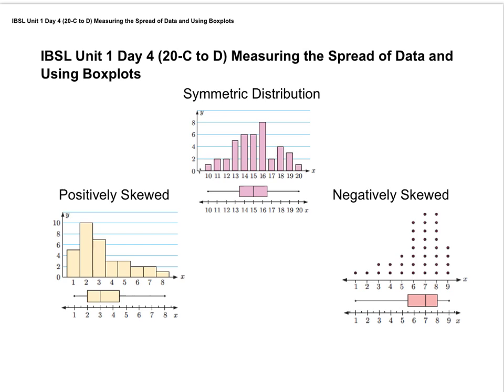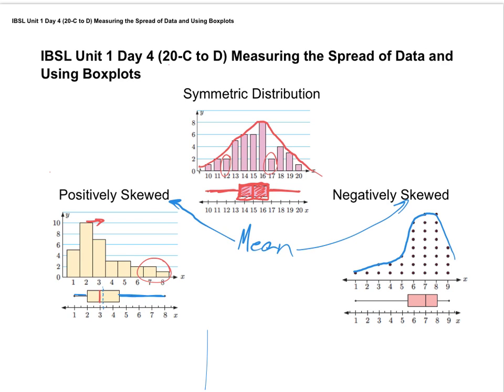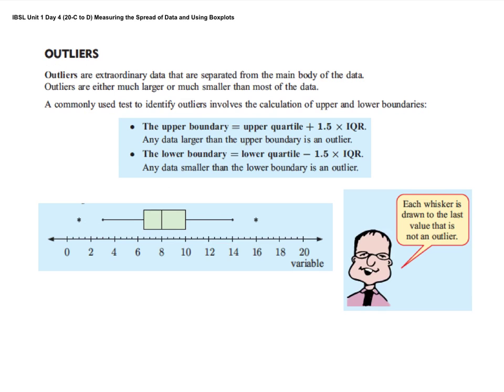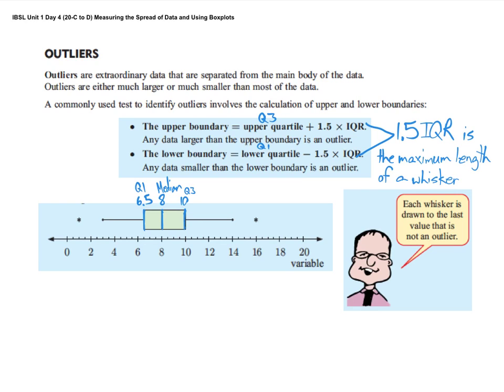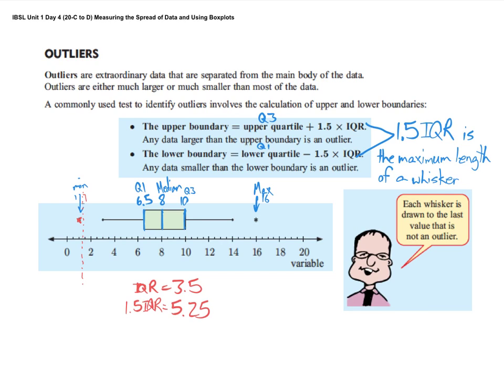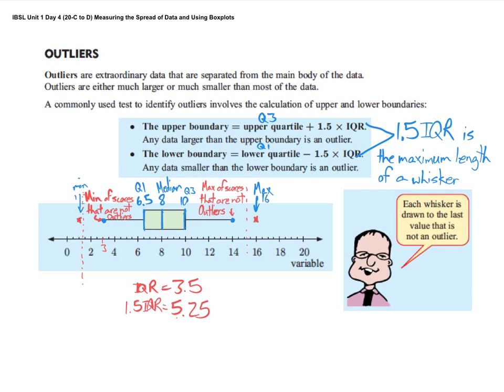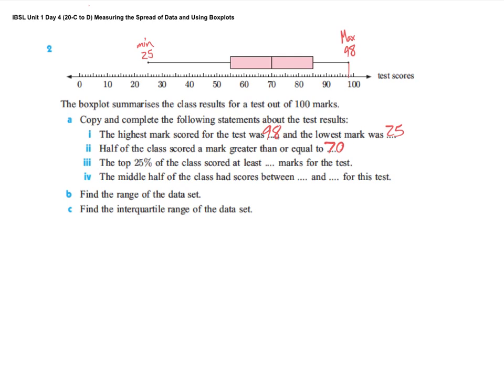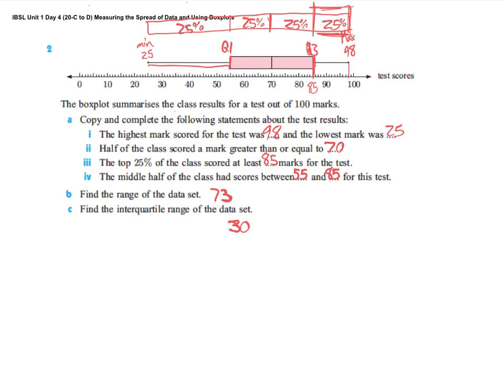IBSL Unit 1 Day 4 Measuring Spread of Data